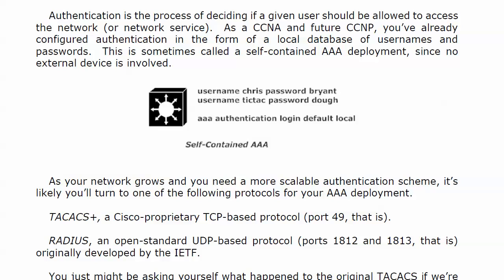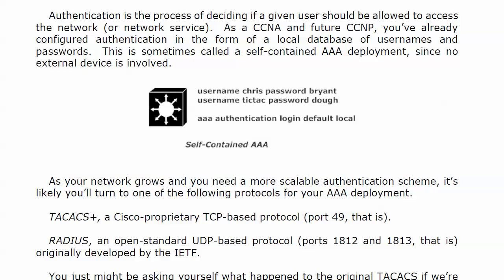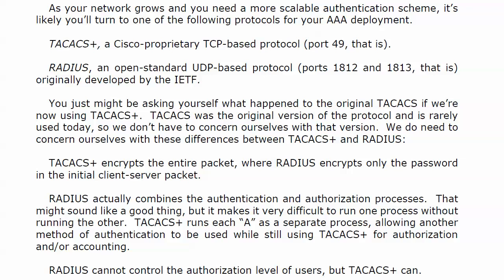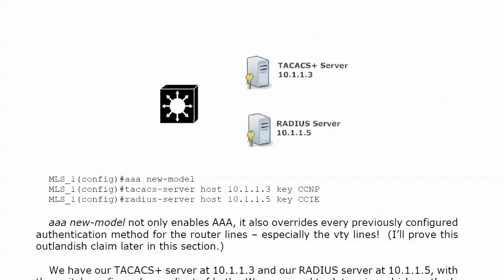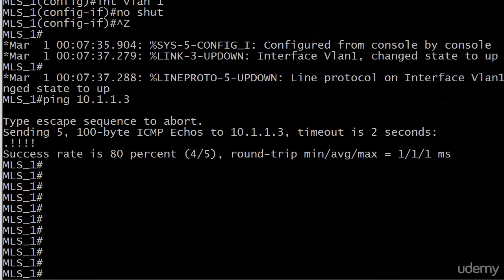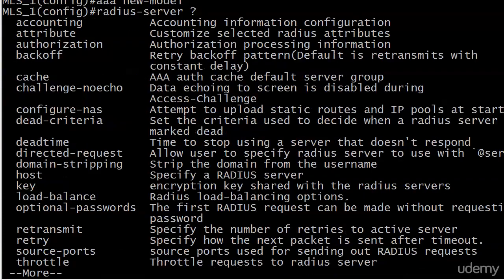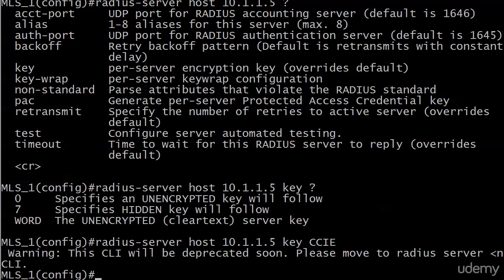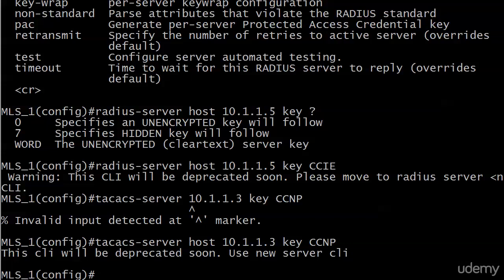79 Monitor 8 AAA Authentication Discussion VIDEO NETWORK MONITORING CISCO CNNP ENCORE PREMIER COURSE